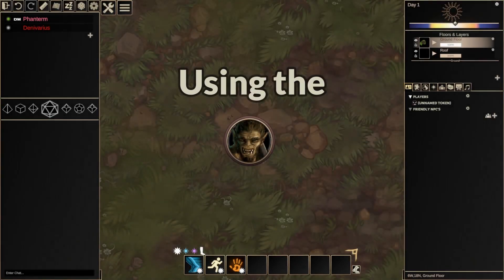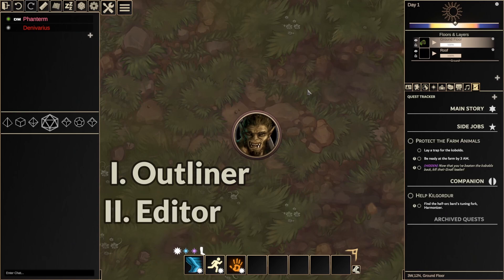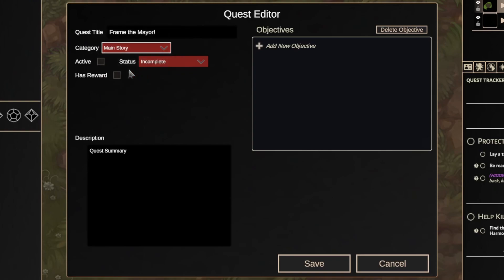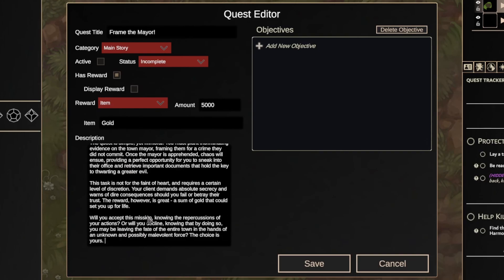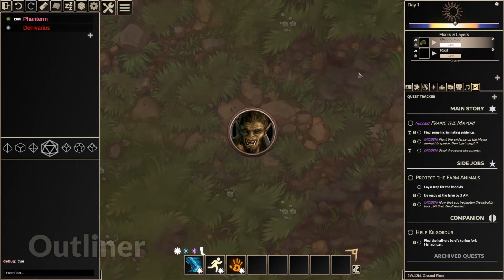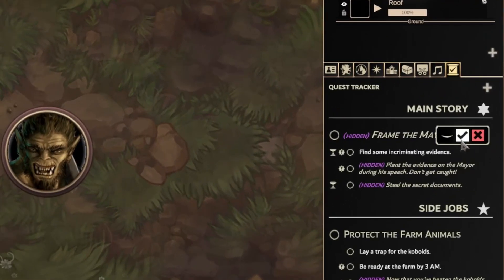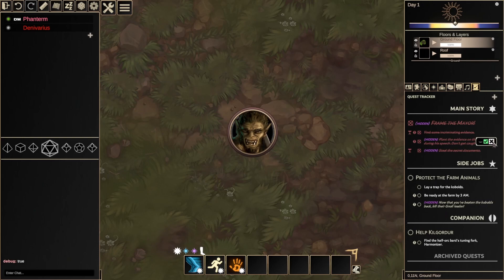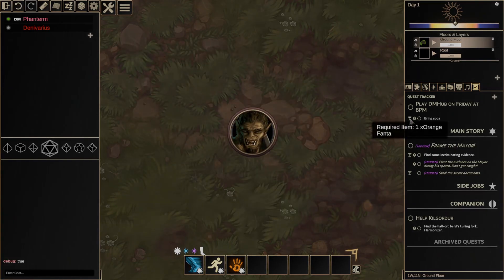DMHub's Quest Tracker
RPG's are all about quests, and your VTT should help you track them! DMHub now has a module which includes a Quest Tracker that allows you to manage and track quests. Learn how it all works in this video!